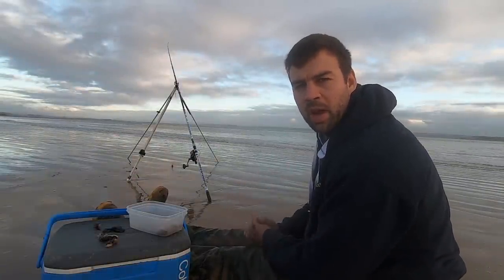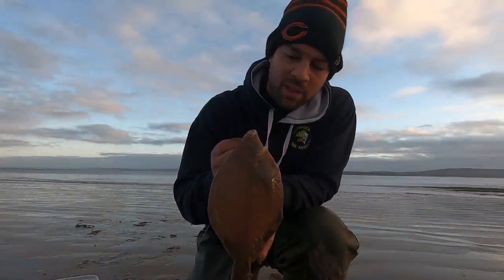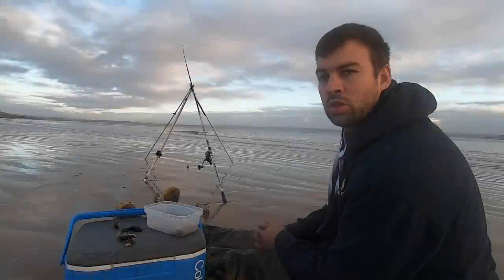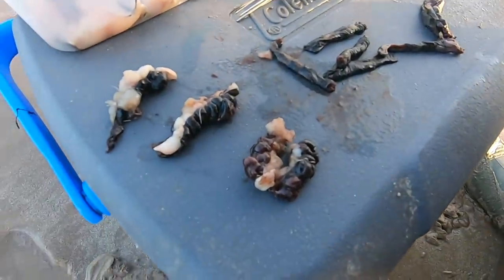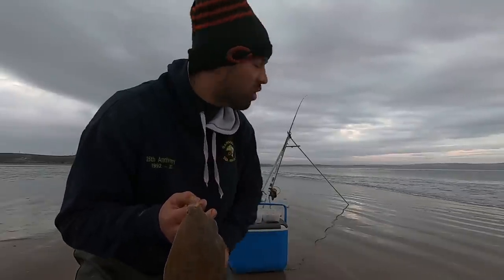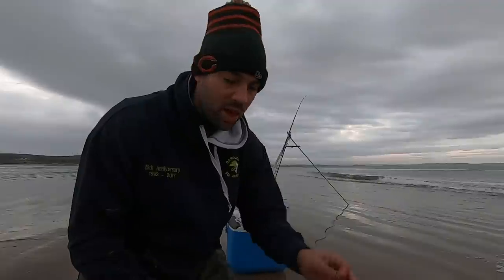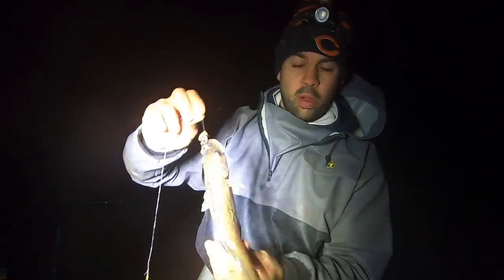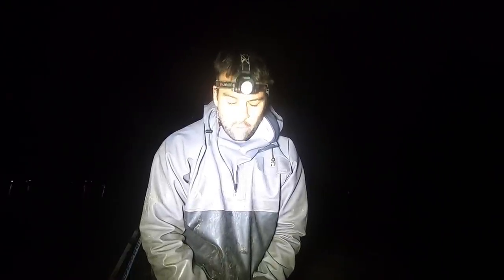Dab Fishing at North Channel!!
A Club Match fished by Lloyd targeting one of his guilty pleasures'. The Dab. See how he gets on in the match and take a look at the rigs baits and tactics used to tempt out these fish.